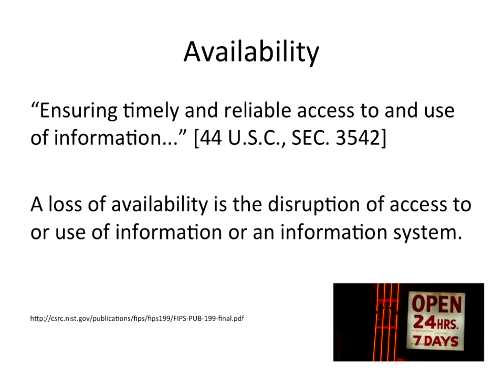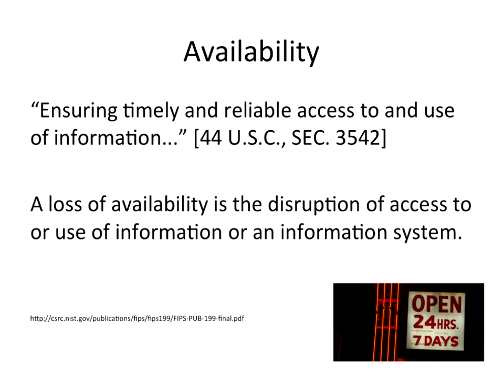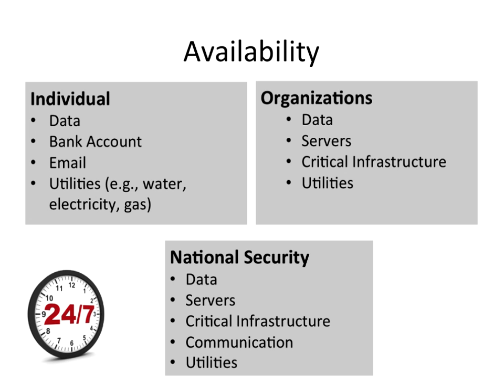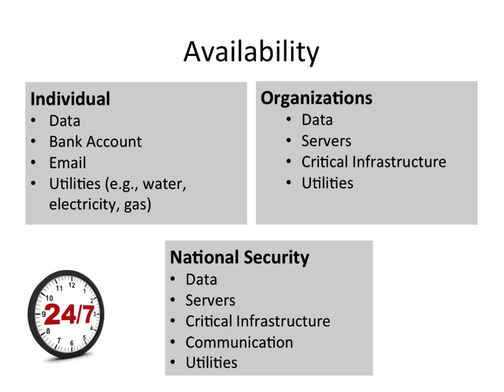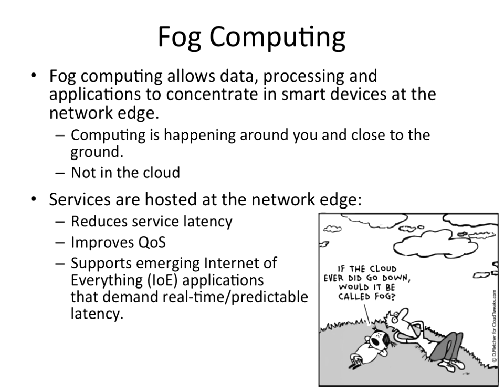Emerging Future MOOC Module 5 Security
Technological security issues are discussed.